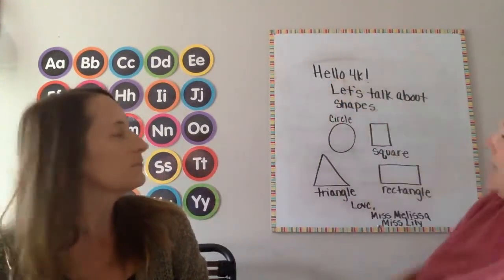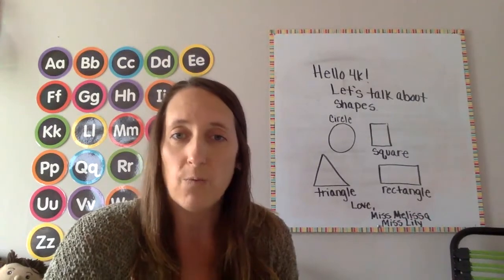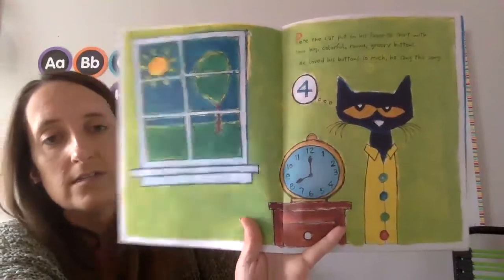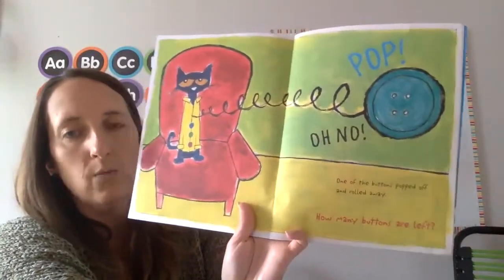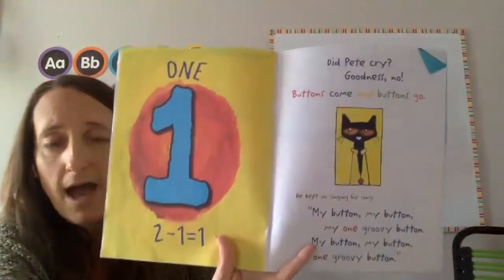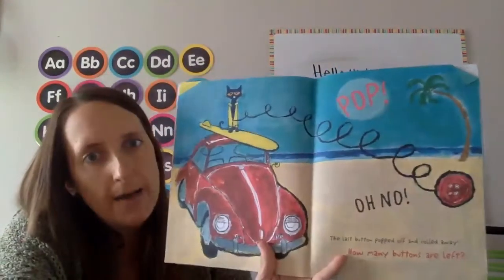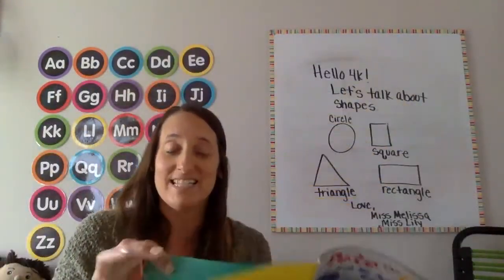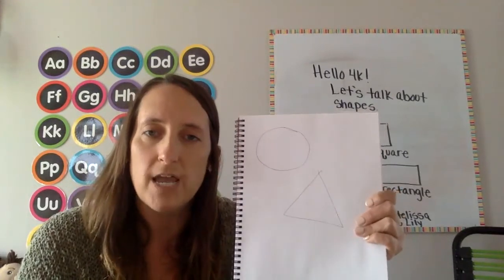Pete the Cat Buttons